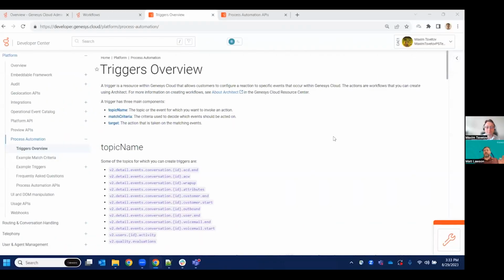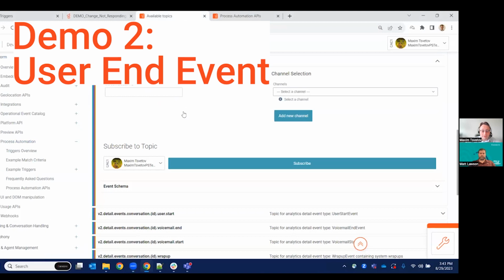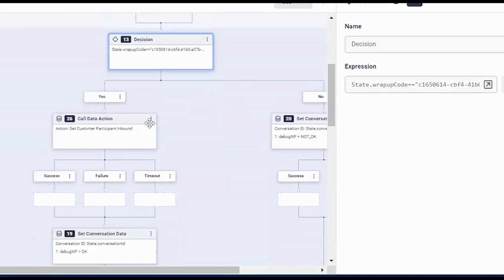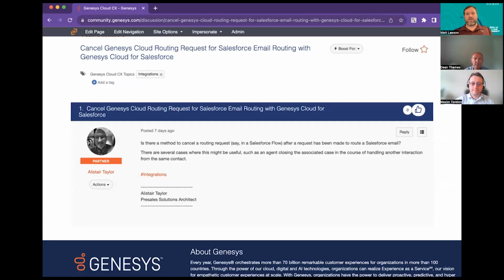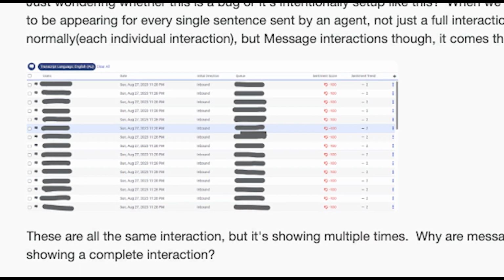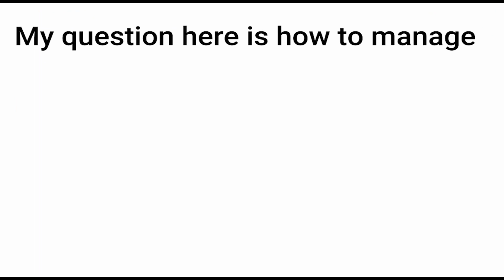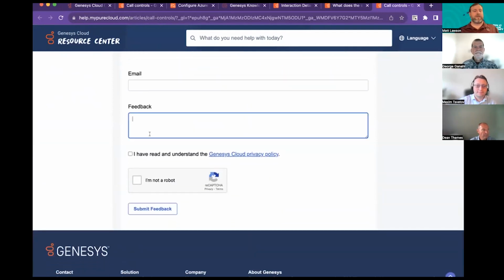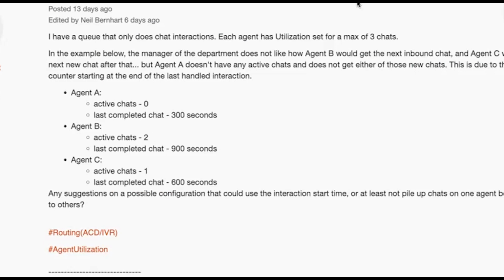The Genesys Cloud Q&A Show | Ep 55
0:00 - Intro
2:50 - Genesys Cloud CX Triggers Demo
14:40 - Above Average Joes Segment Begins
15:52 - Question 1 Cancel Gensys Cloud Routing Request
17:37 - Question 2 Fax to Email setup
19:21 - Question 3 Content Search
22:14 - Question 4 Migrate Division
25:11 - Question 5 Managing Azure SCIM Token Expiry
27:21 - Question 6 List of Icons
30:58 - Question 7 ININ Outbound Number Could Not Be Dialed
33:32 - Question 8 Agent Utilization and Queue Routing
35:55 - Question 9 Web Messaging Occupancy

It's "Above Average Joes August" and so it's time to release part two of our Professional Services team who gives you the latest demos on Genesys Cloud CX Triggers (much like Pure Cloud's Handlers). Then, they answer several tough community questions with a "Stump the Expert" segment. This episode is jam-packed with great information you don't want to miss!